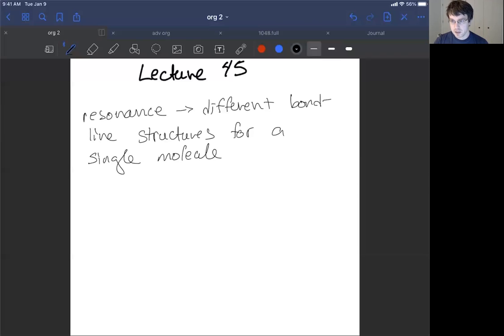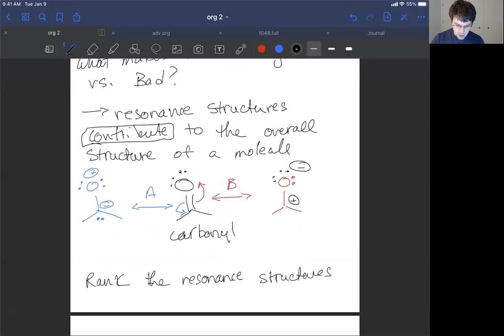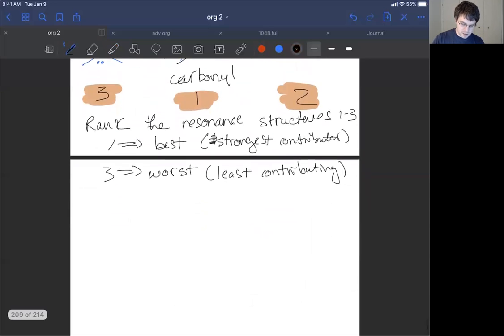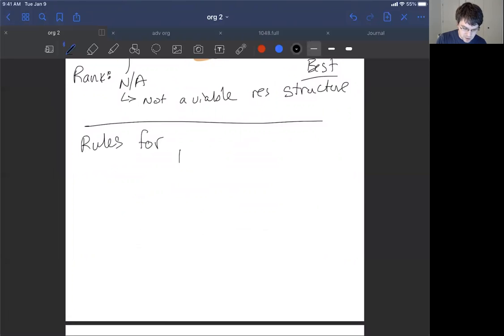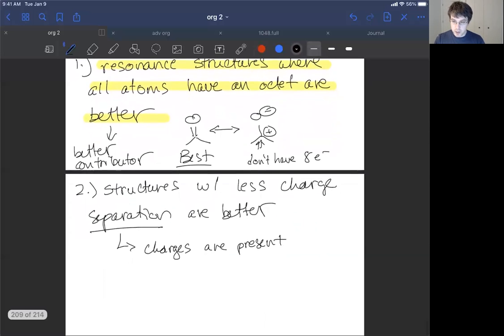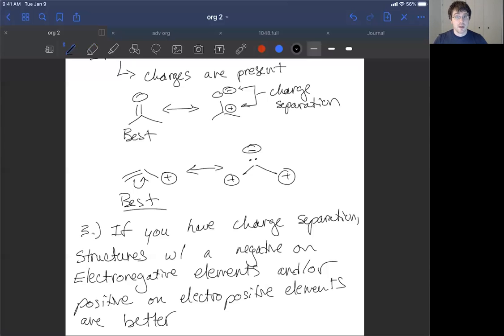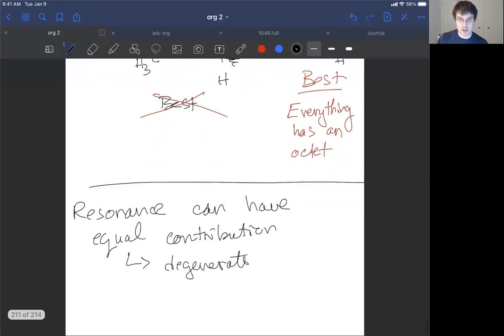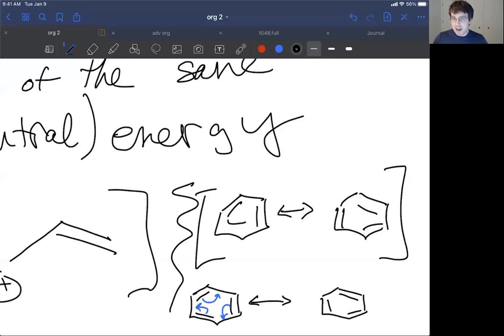Org 2 Lecture 45: Determining Relative Contribution of Resonance Structures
Organic Chemistry 2 Lecture 45: Determining Relative Contribution of Resonance Structures